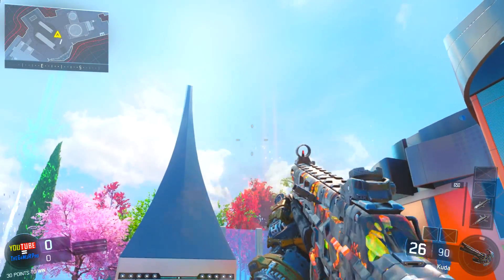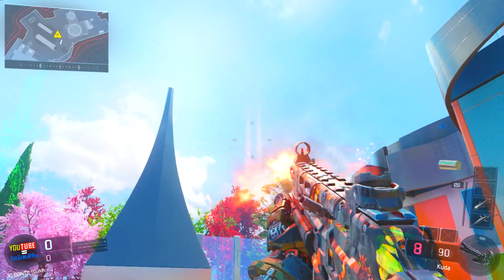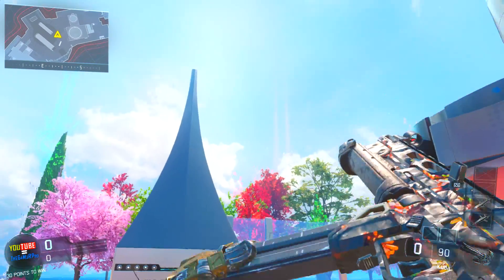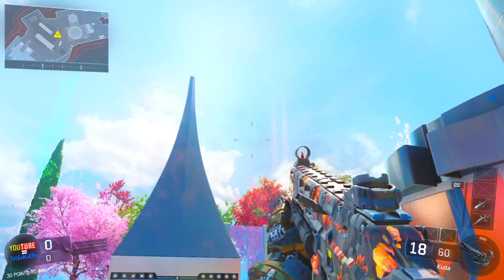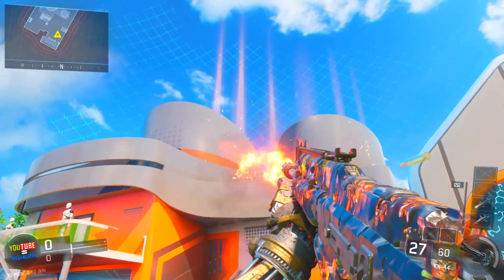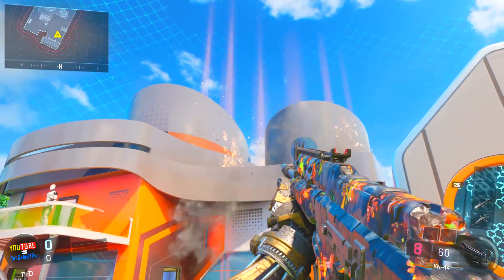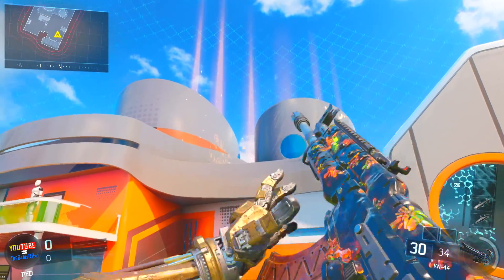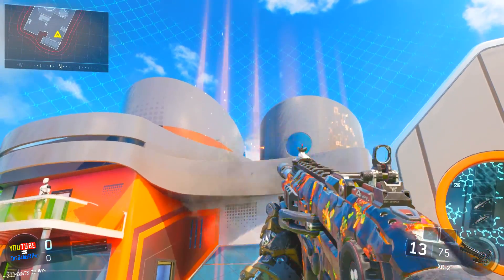*NEW* UNDERWORLD CAMO GAMEPLAY IN BLACK OPS 3! (Best Way to Earn UNDERWORLD Camo!)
Hey guys, this is the new underworld camo in Black Ops 3, I am the first in the world to get this, and upload to YouTube, thank you so much for watching and I hope you enjoyed this video!

-Video was uploaded by TheG4M3RPro